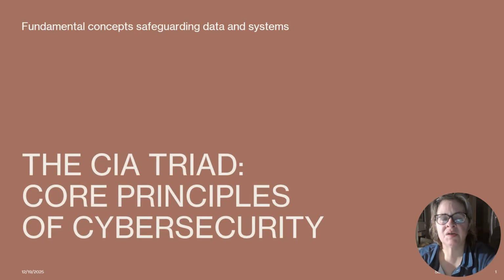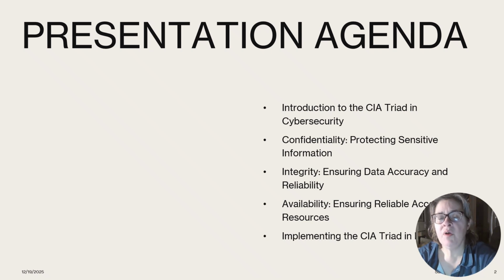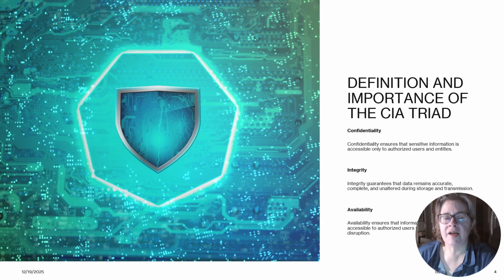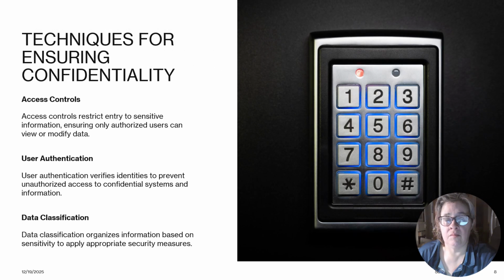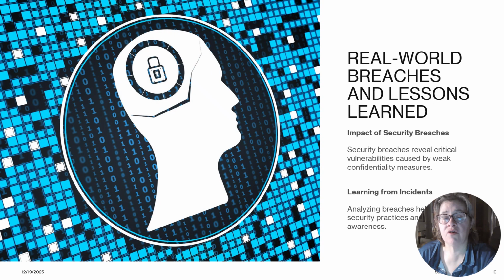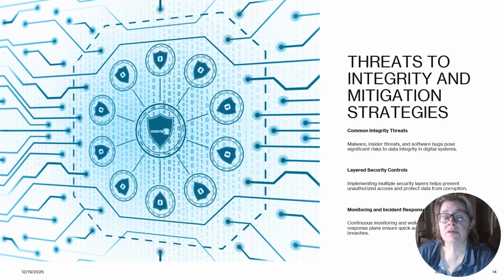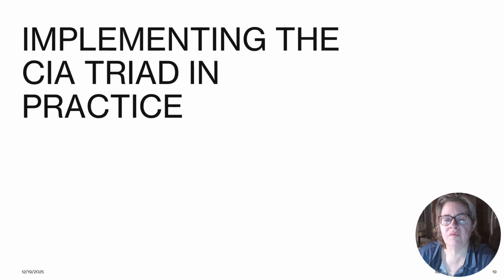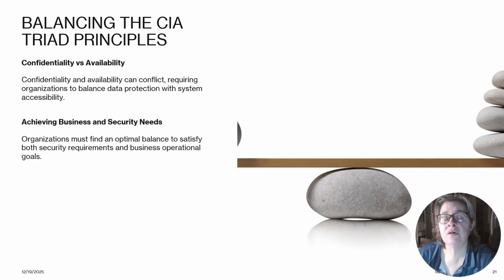cia triad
What is the cia triad in cybersecurity?